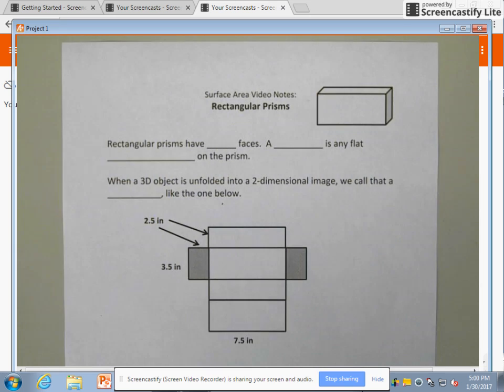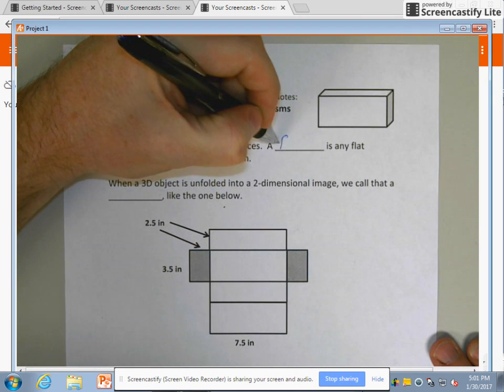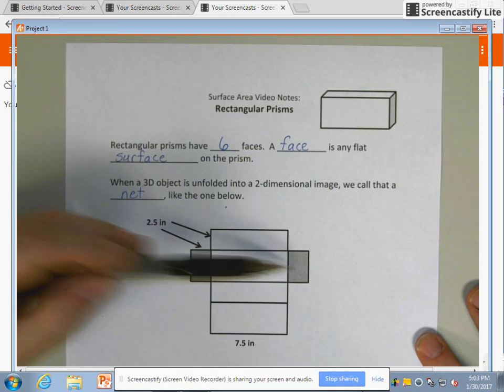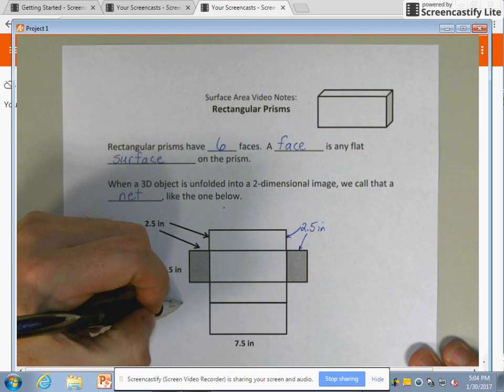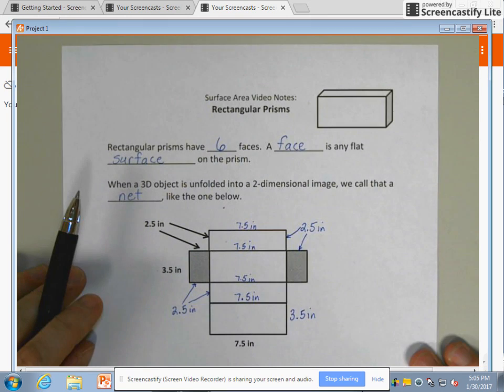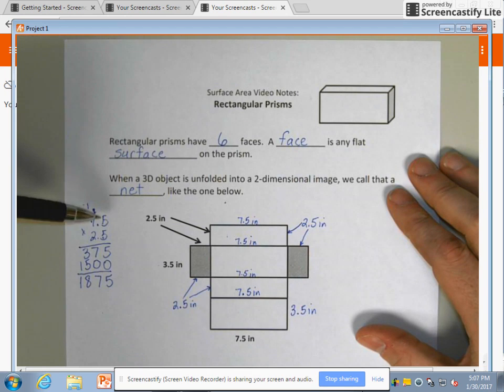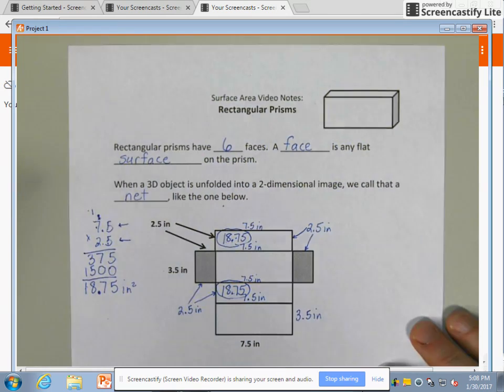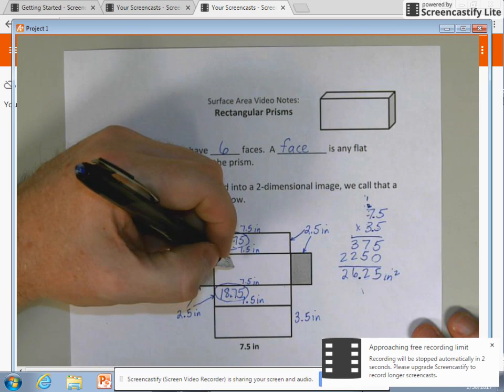Surface Area of Rectangular Prisms Part 1